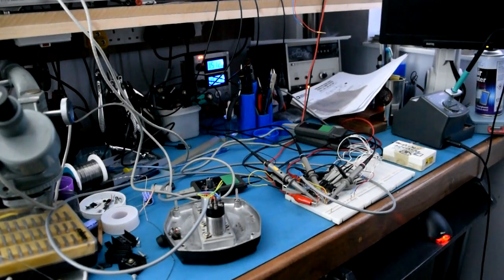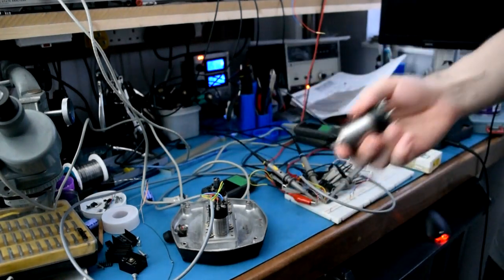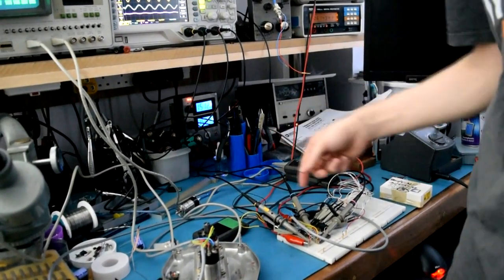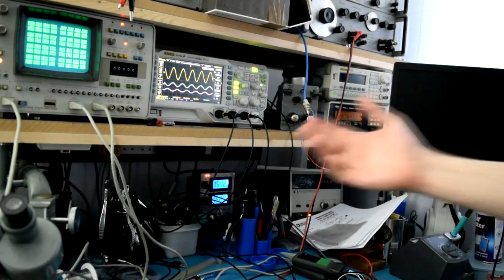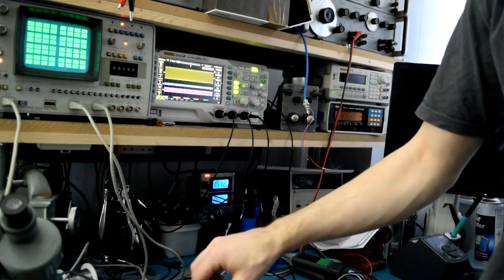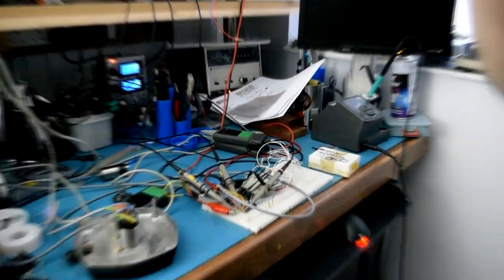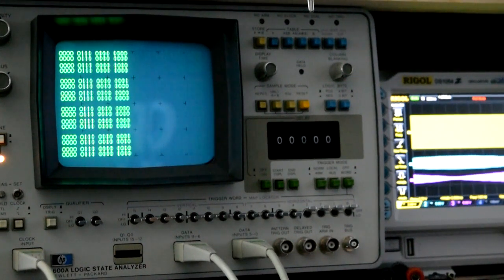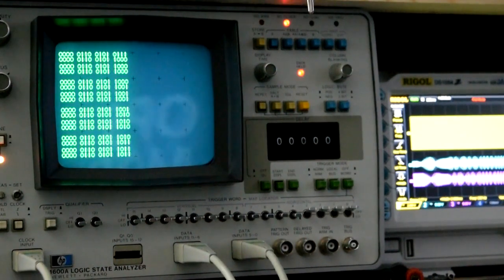Fun with an 80s resolver to digital converter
Here i have some fun with an 80s resolver to digital converter ceramic hybrid